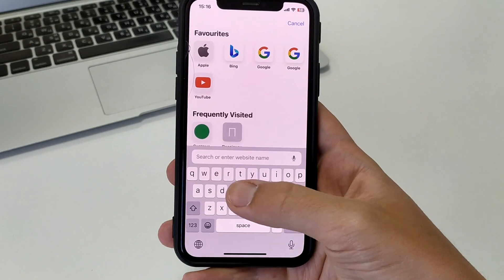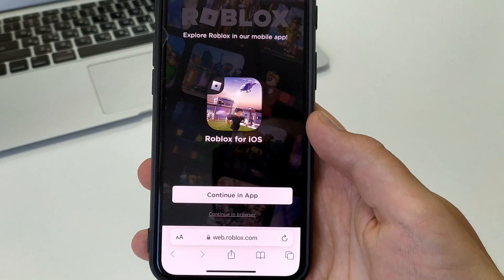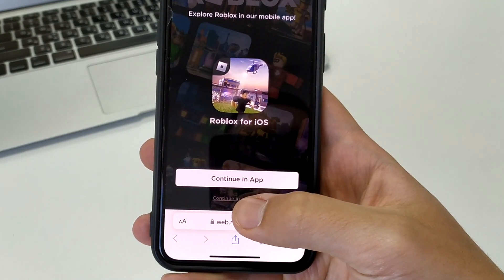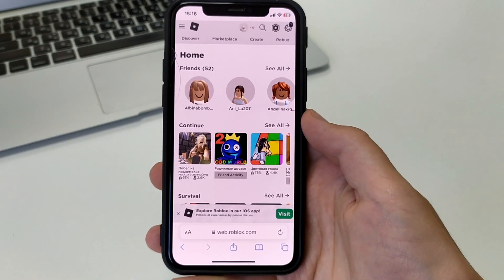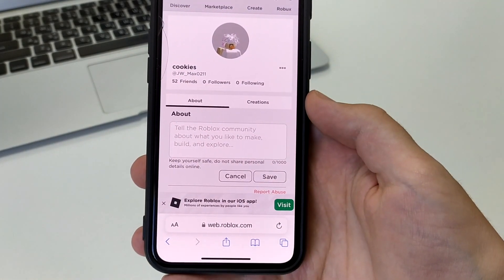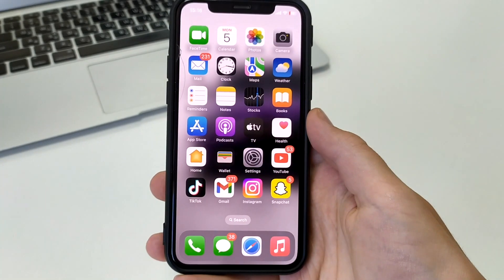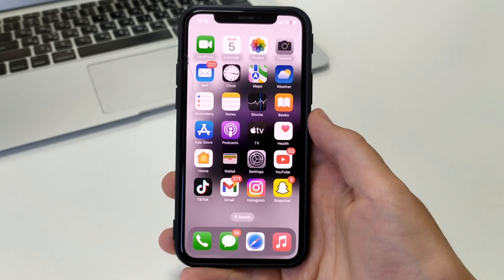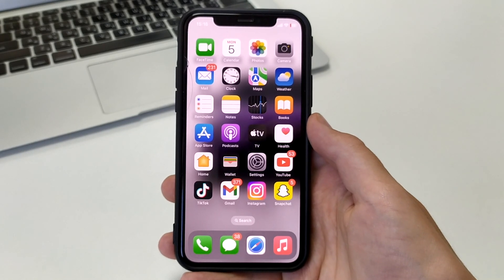How To Copy Roblox Profile Link On Mobile - Full Guide